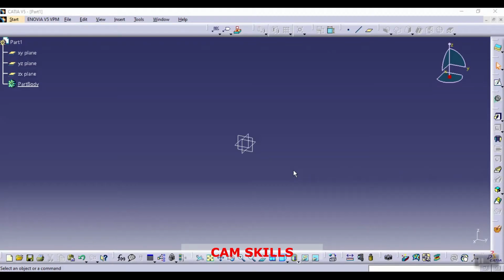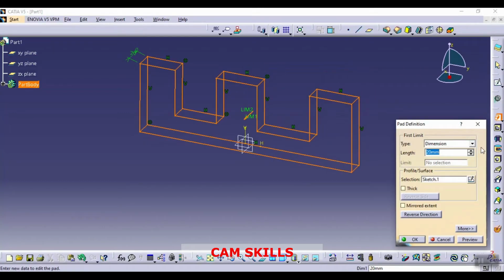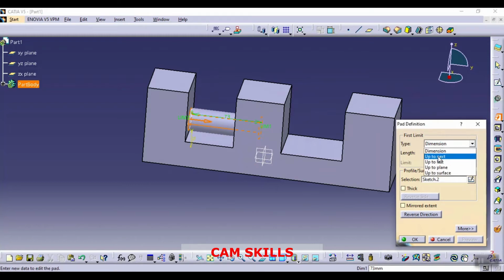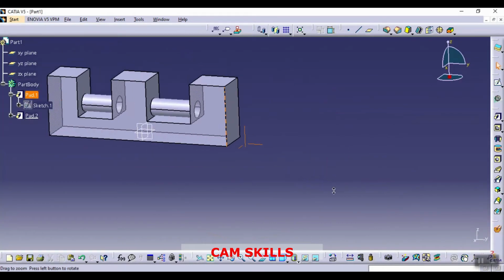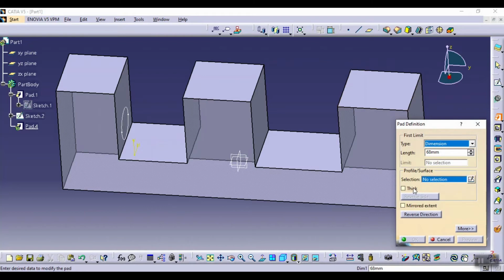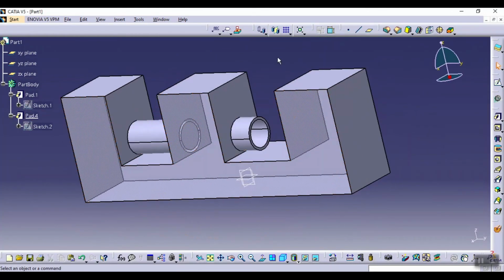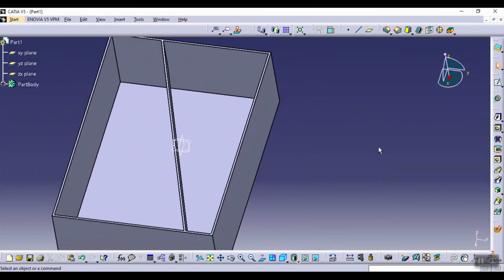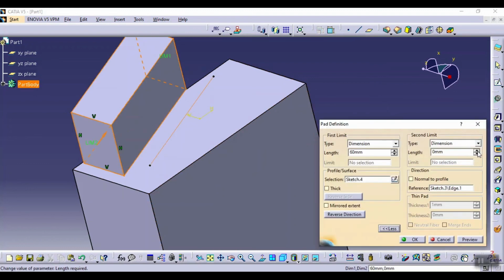CATIA Pad command with normal to profile and merging ends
How can we use pad command in CATIA with profile at an angle option and how can we use merging ends..